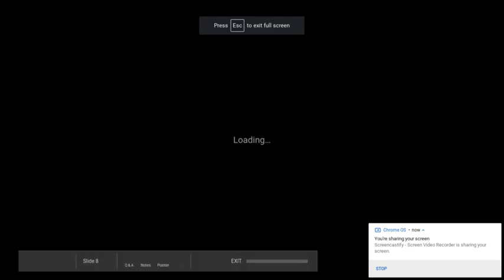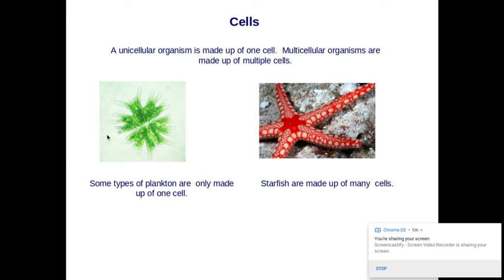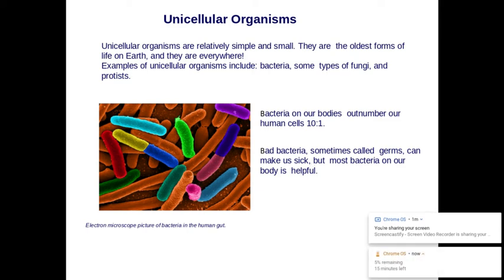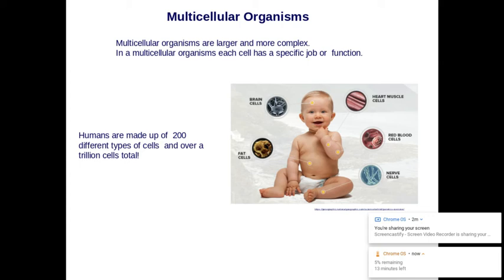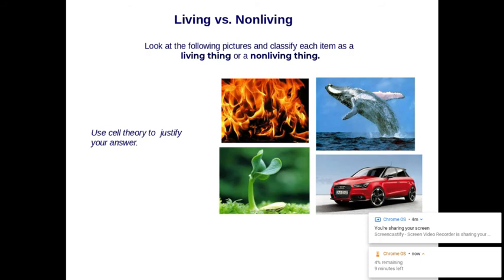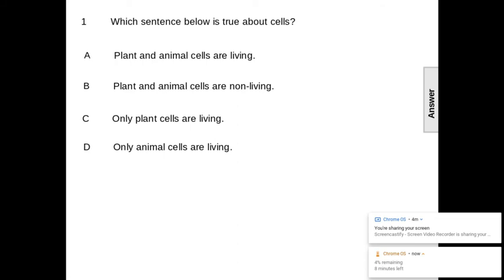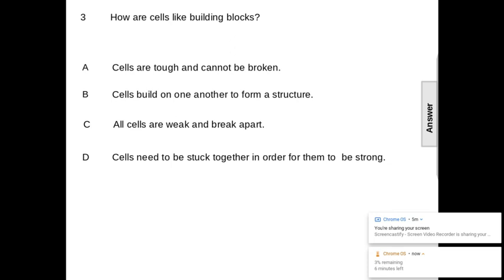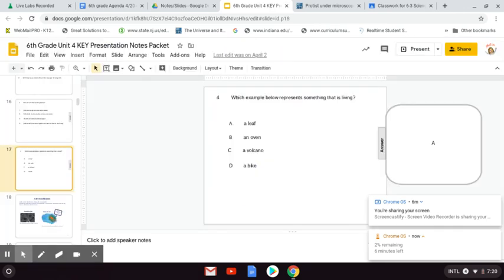Lecture 2 6th grade Slides 9-17 Apr 21, 2020